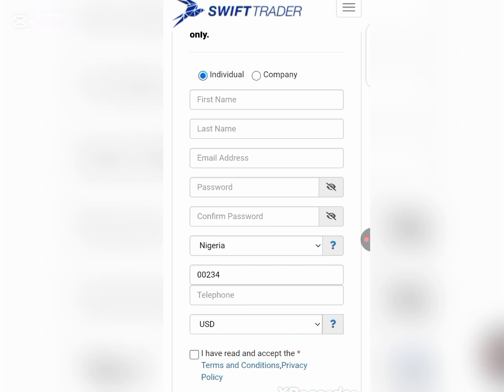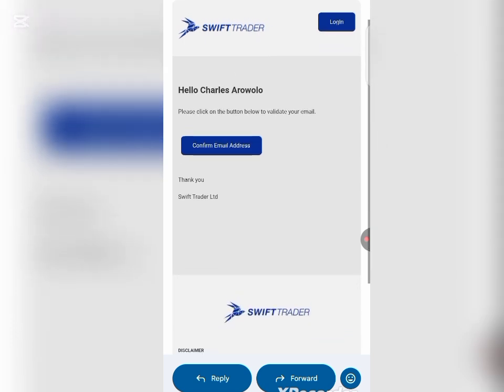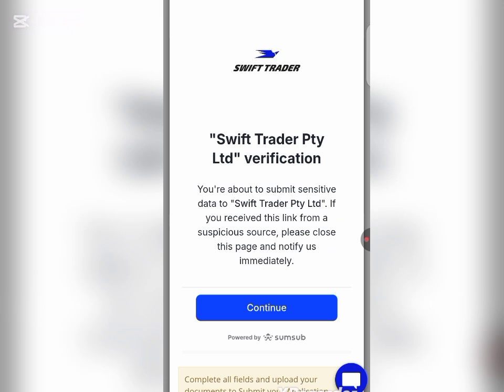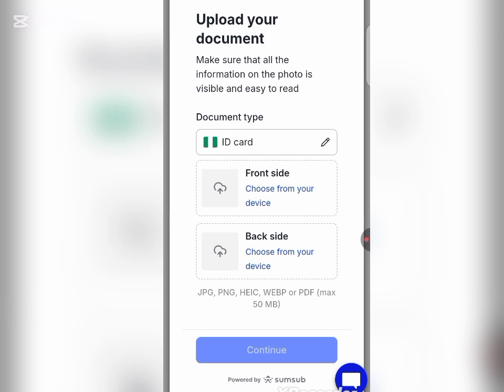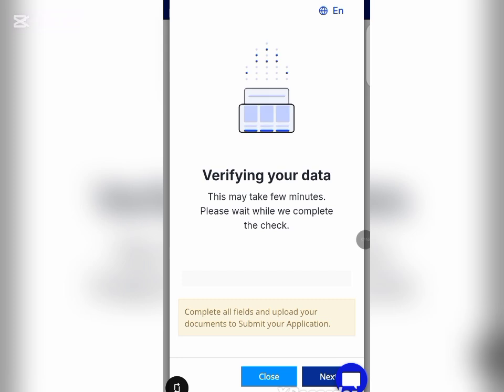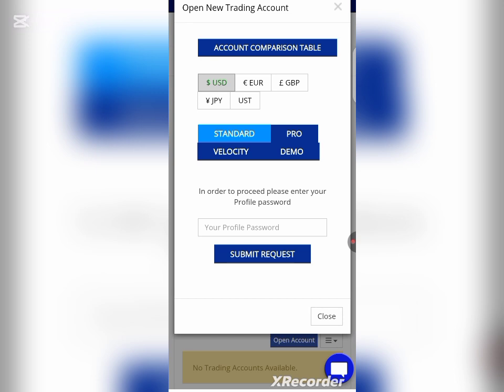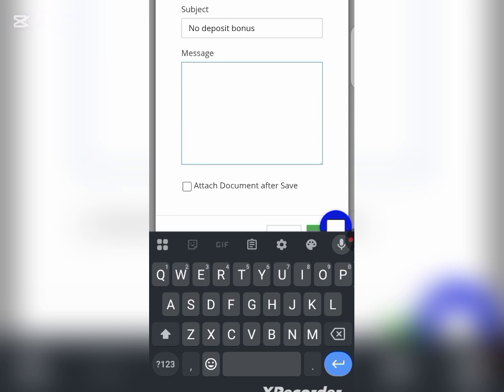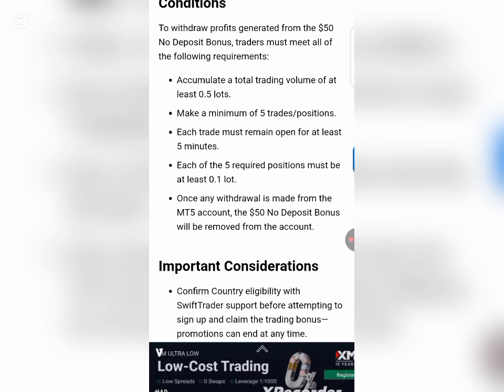FREE Forex Bonus $50 2025 Claim It Now Withdraw Real Profits Today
Looking to start trading Forex in 2025 with no risk and no capital? 🚀
In this video, I’ll show you how to claim a new $50 no deposit bonus Forex 2025 offer that allows you to trade without investing your own money. Perfect for beginners and pro traders who want to test strategies, grow accounts, and withdraw real profits.

✅ No capital needed
✅ No risk involved
✅ Real withdrawal proof

Don’t miss this opportunity—many traders are already cashing out using this $50 no deposit bonus. Watch till the end so you don’t miss a single step.

forex no deposit bonus withdrawal
forex no deposit bonus 2025
best forex bonus
forex trading bonus
withdraw forex bonus profits
no deposit bonus trading
new forex no deposit bonus 2025
forex bonus account